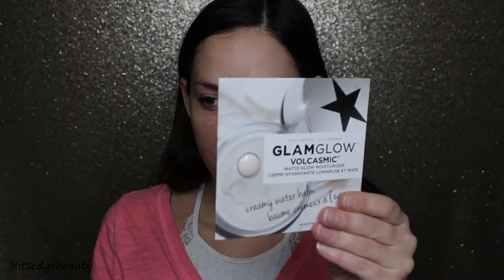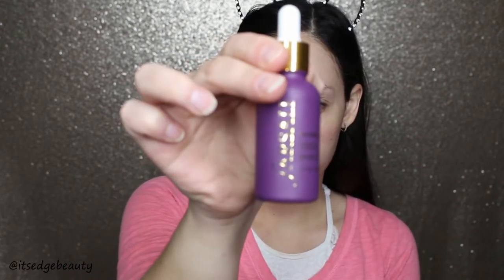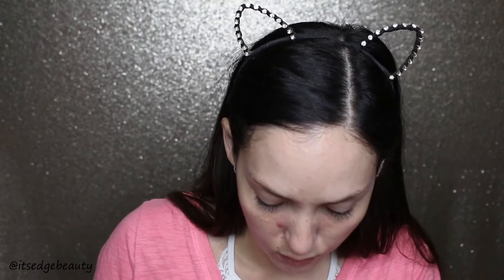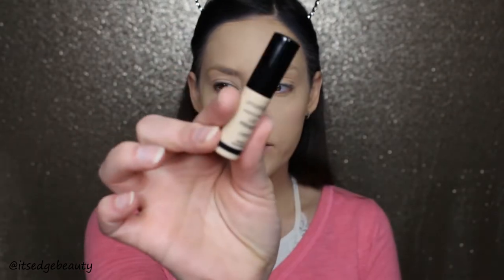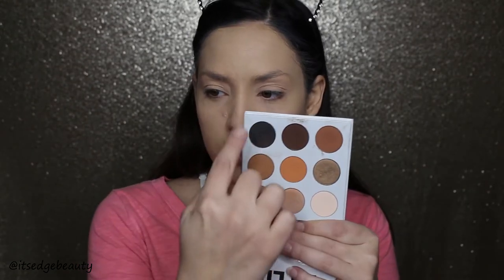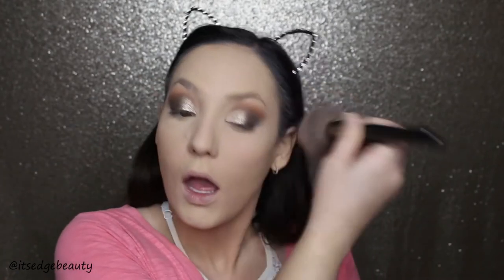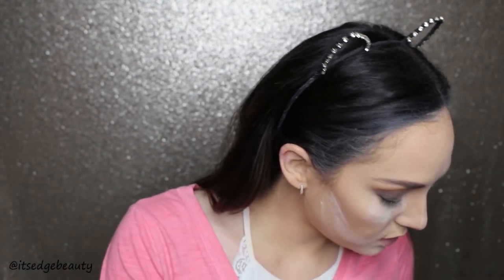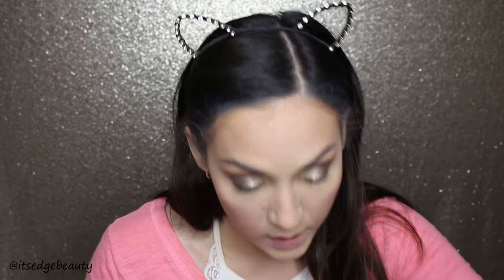Chit Chat GRWM: Get to Know Me (Makeup DISASTER)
“If you could travel anywhere, where would you go?”

I have a much shorter version that focuses only on the makeup application - GRWM: NYX Pigment in Vegas Baby!!

I am so sorry about the length of this video. I wanted to do a Get to Know me type of video and it ended up being SO long. I tried to edit out what I could but I thought it was important to keep the stories intact. This was also my first talk through video, so hopefully as time goes on these videos will be shorter!!

This NYX pigment is everything!!! I used a little of the NYX glitter glue to apply and it worked like a dream! It lasted a long time and looked great all night!

If you just want a few laughs, I put some timestamps below of some parts I thought were funny/important. DON'T FORGET TO CHECK OUT THE OUTTAKES AT THE END!

Goofy/Important Parts – Timestamps:
42 seconds – Pimple life
3:33 – My little cat ears
9:37 – Freezing
12:23 – My mom loves Ian.
14:55-15:03 – Stay in school
17:15 – I hate surprises
20:01 – Renting a car in London
24:47 – Nerding Out (25:40 back to business)
26:53-27:12 – “How rude pigment”
30:31-30:48 – Cheese and bread
30:51 – Hair Sparkles
31:12 – THANKS for that!
32:59 – The Last Rant: Venice
34:07 – GIRL, just sit straight!
37:04 – Nose Contour Face
38:42 – That was a really long story
38:58 –  Where I would travel – shout out to Jess!! xoxo
40:46 – Get under your eye bag
42:03 – All Hell's Breaking Loose
43:02 – IM SO MAD
43:20 – Do you guys do eyeliner?
43:43 – I don't want to have butt lips.
46:39 - Outtakes

Products Used:
GlamGlow Volcasmic Matte Glow Moisturizer
Farsali Unicorn Essence
Estee Lauder The Smoother Universal Perfecting Primer
Laura Mercier Flawless Fusion Ultra Longwear Foundation – Buff
Jouer Full Coverage Foundation – Porcelain
NYX Total Control Cover Drops (Not shown, to lighten foundation) – Light
Jouer Full Coverage Foundation Brush
Morphe Sponge
Smashbox Lid Primer – Light
Kylie Cosmetics – The Bronze Pallet.. Shades used (in order): Jasper, Citrine, Hematite, Bronzite, Obsidian
NYX Pigment – Vegas Baby
Tarte Shape Tape – Light Sand
MAC Studio Fix Power – NW25
Hourglass Radiant Bronze Light – Ambient
Kat Von D Shade and Light Contour Pallet – Shadowplay (nose), Sombre (contour), Lucid & Lyric (highlight)
Brows (all Benefit) – Goof Proof Brow - 4, Precisely My Brow – 3, Gimme Brow - 3
Bronze Pallet – Obsidian mixed with Bronzite, Hematite, Citrine
Ardell Demi Whispies cut in half
Duo Lash Adhesive – Brush on with Vitamins
Tarte Tartiest Mascara
NYC Matte Liquid Eyeliner
Tarte Lash Helper
Artist Couture Diamond Glow Powder - Illuminati
Urban Decay Highlight – Sin
MAC Fix +
Buxom Plumping Lip Gloss – Alyssa
Kylie Cosmetics – Mary Jo K Lipkit

Products Used from my BoxyCharm
Realher Be Fearless, Be Limitless Blush Pallet
Beaute Basics Bronze Essentials Pallet
(not used) Pretty Vulgar Liquid Lipstick – My Lips are Sealed
(not used) Crown Brush